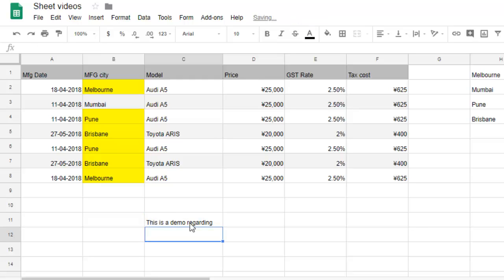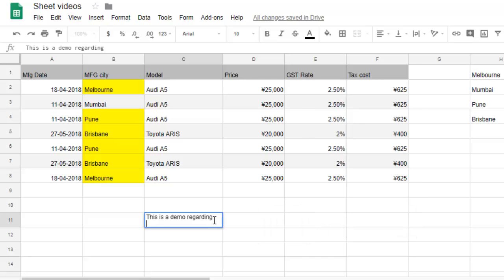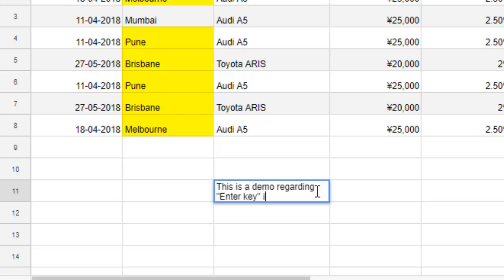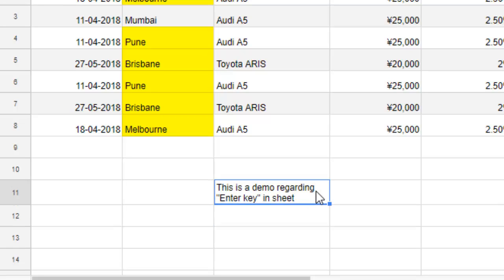How to press enter in cell in Google sheets | Go to next line in sheet cell